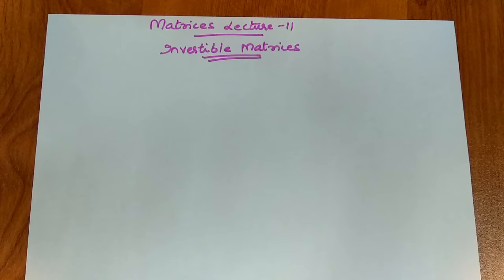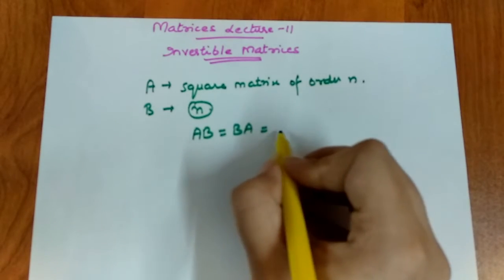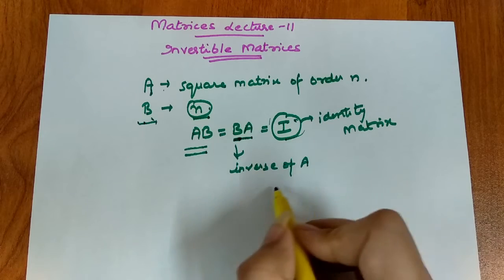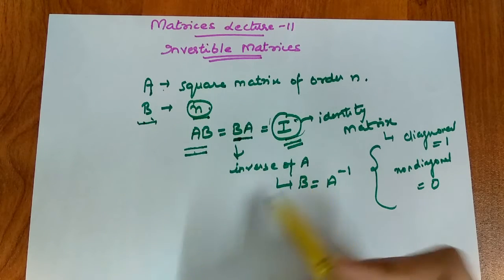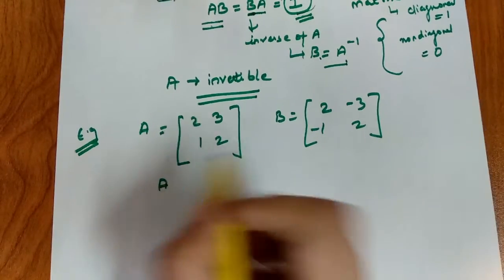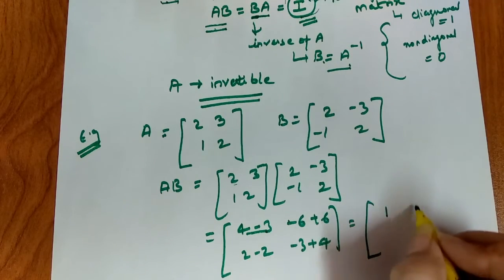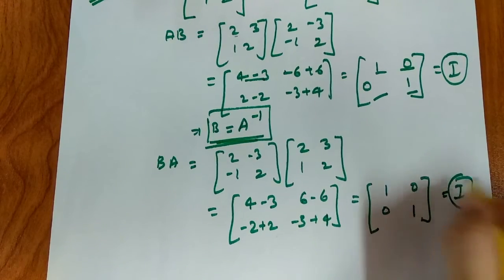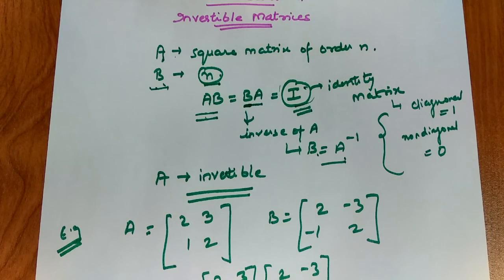Class 12 Chapter-3 Matrices | Invertible Matrices | Lecture 11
Matrices Lecture 11:  Invertible Matrices by KA Classes